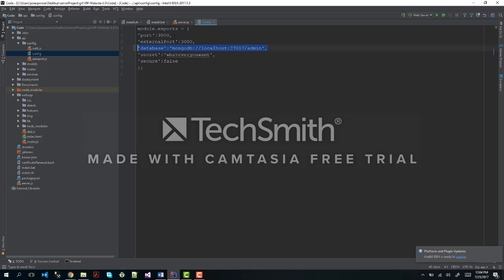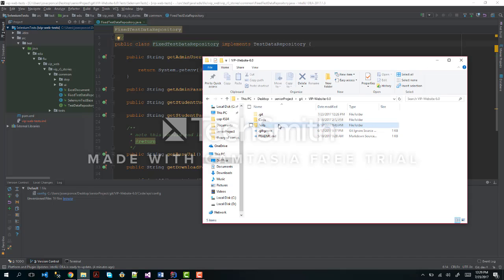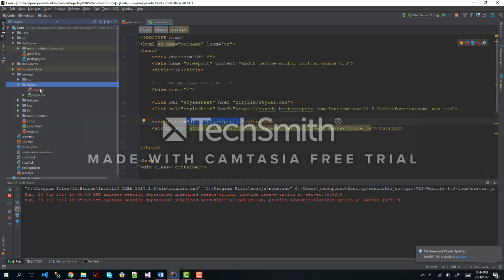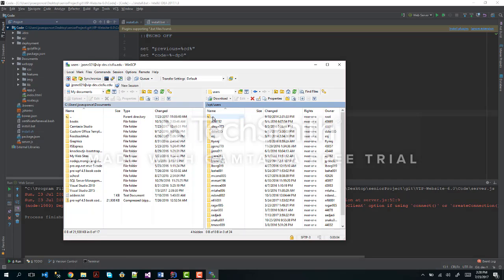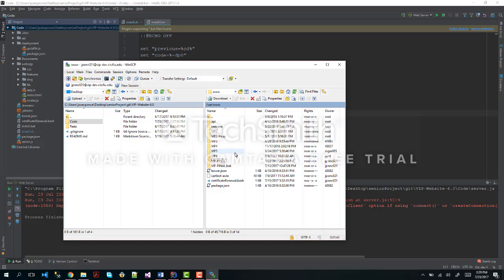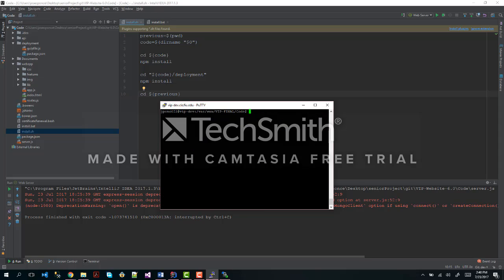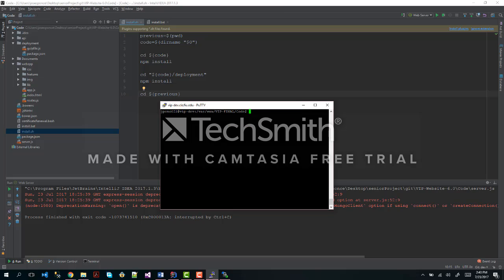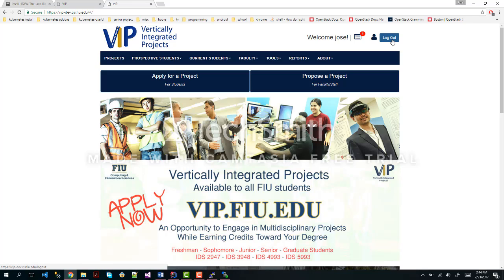FIU SCIS 2017 Summer VIP 6 0 InstallMaintenanceGuide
This video covers the following topics regarding the VIP Website 6.0:
• Development Environment Installation
• Running Selenium Tests
• Adding javascript or css files to the website
• Production Installation(this also includes the vip-dev server)
• Certificate renewal process